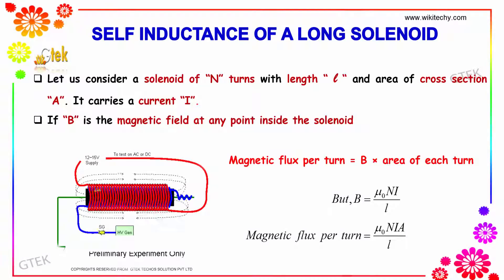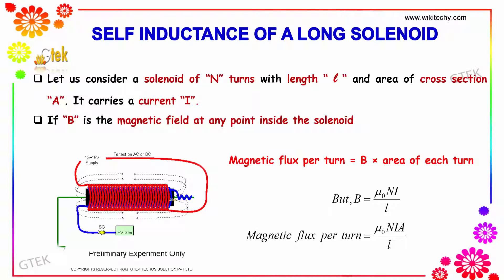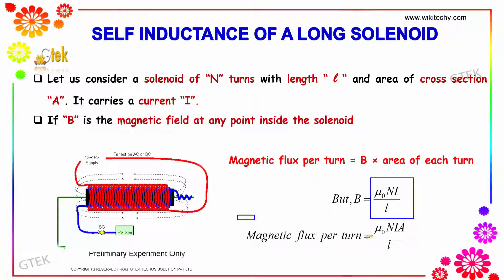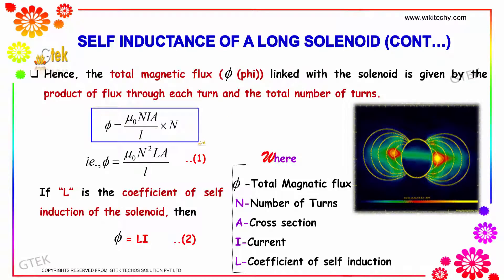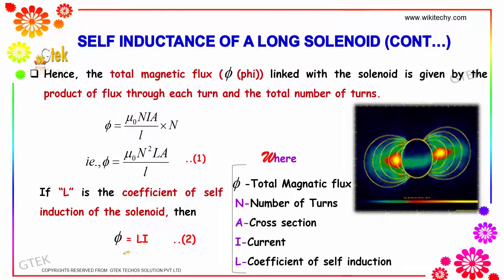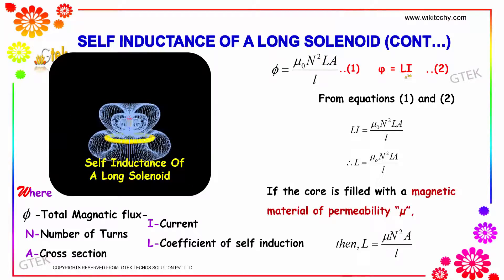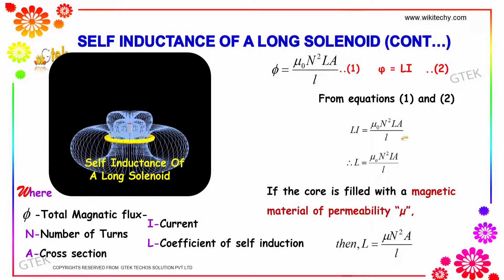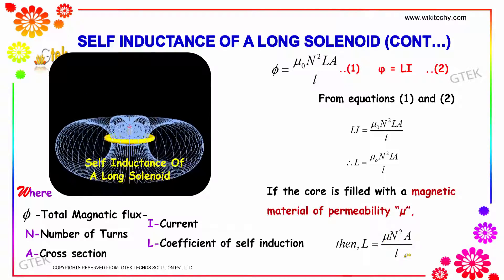Self inductance of a long solenoid|class 12 physics subject notes lectures|CBSE|IITJEE|NEET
Self inductance of a long solenoid|Electro Magnetic Induction And Alternating Current

Electro Magnetic Induction And Alternating Current - Self inductance of a long solenoid

Self-inductance. Note that the self-inductance only depends on geometric quantities such as the number of turns per unit length of the solenoid, and the cross-sectional area of the turns. Suppose that the current flowing through the solenoid changes

 self-inductance of a solenoid mastering physics, self inductance formula, self inductance and mutual inductance pdf,
 self inductance of a solenoid,
self inductance hyperphysics,

Pre-primary
Primary
Middle/ upper-primary
Senior secondary
inter college